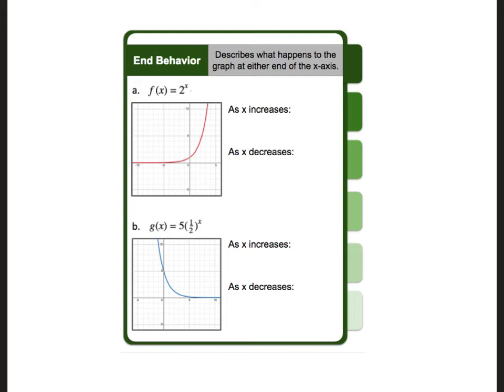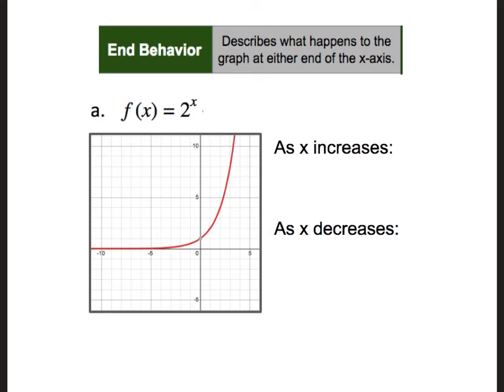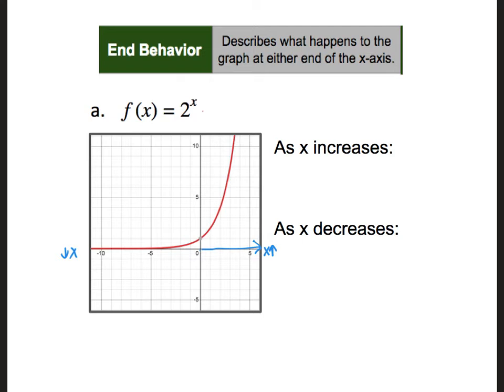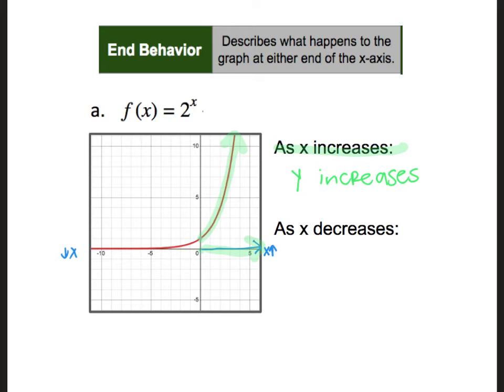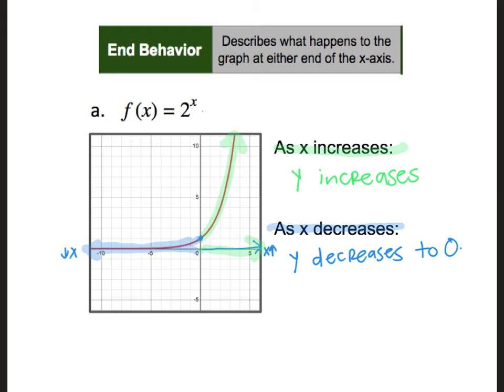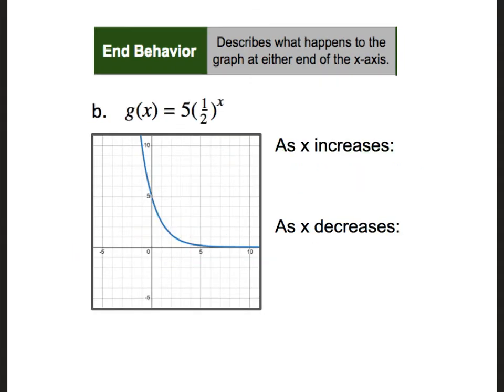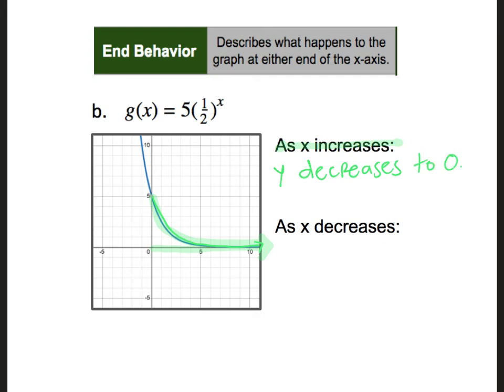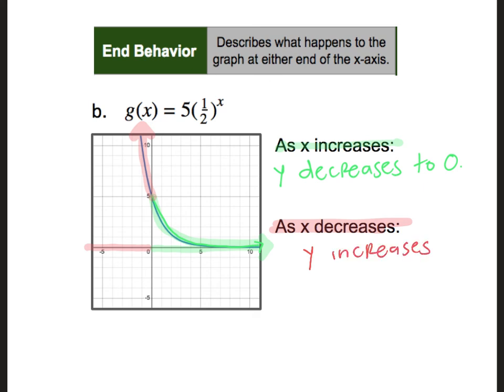6.1 End Behavior